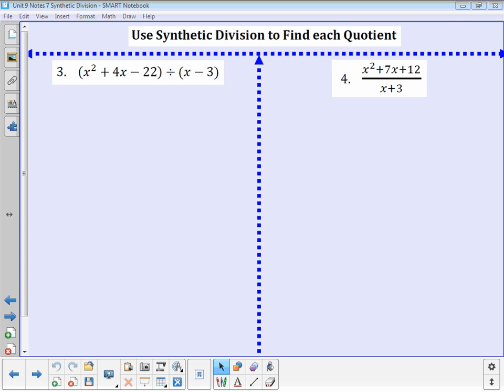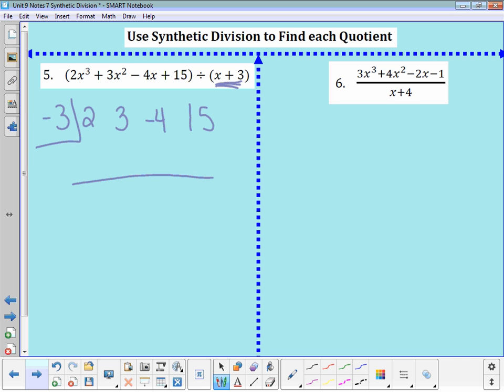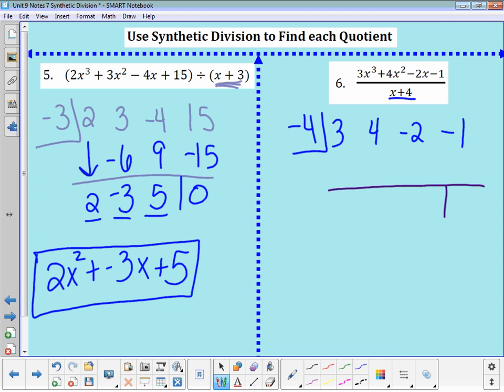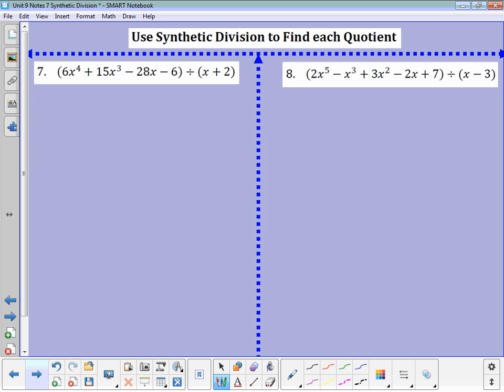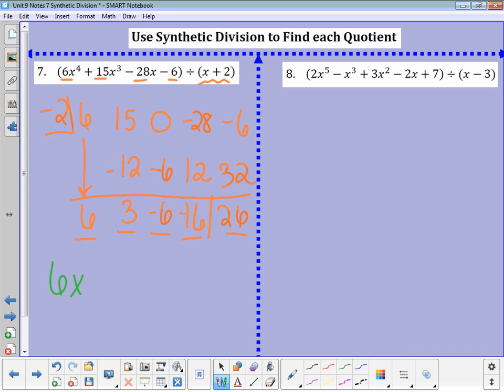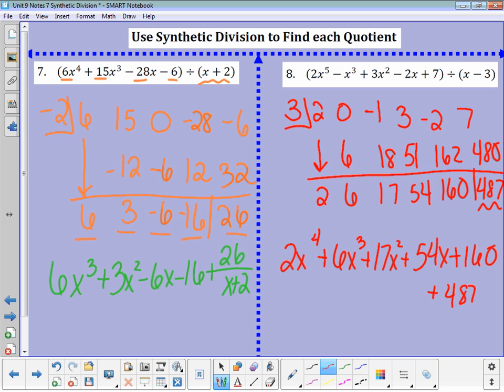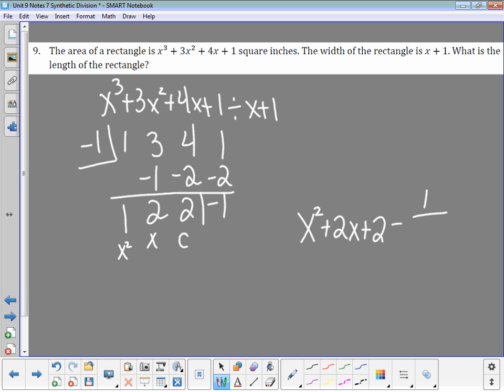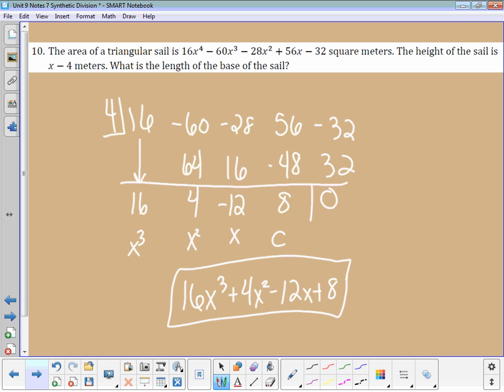Unit 9 Notes 7 Part 2